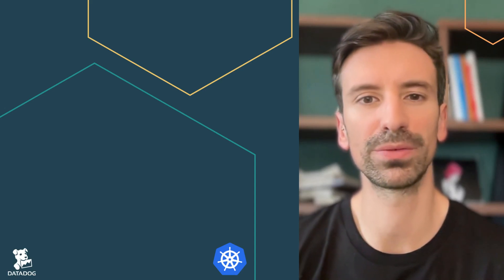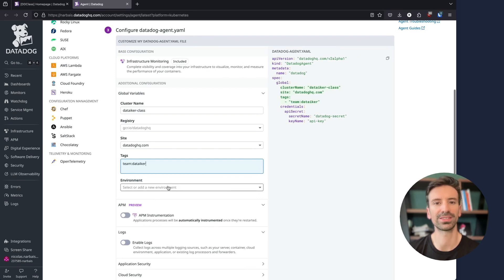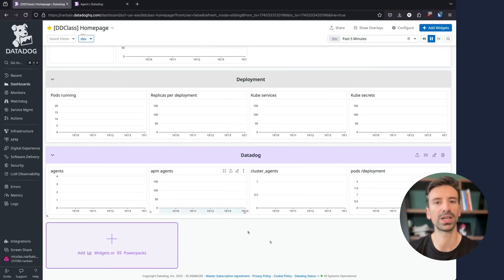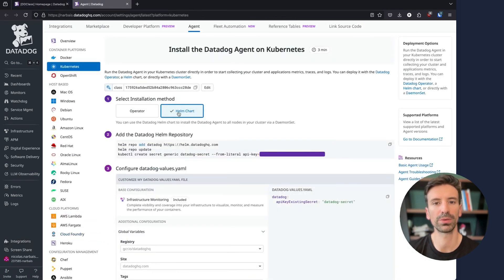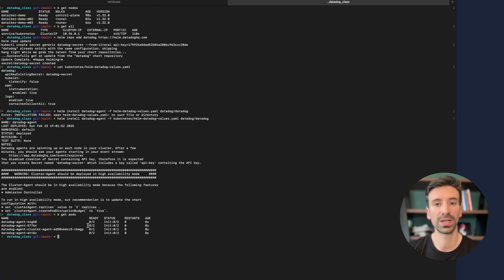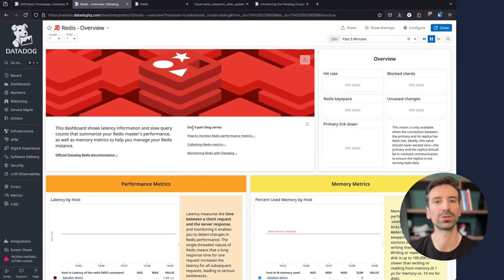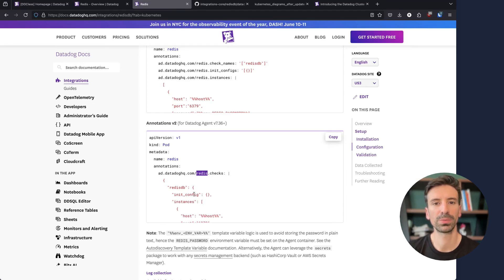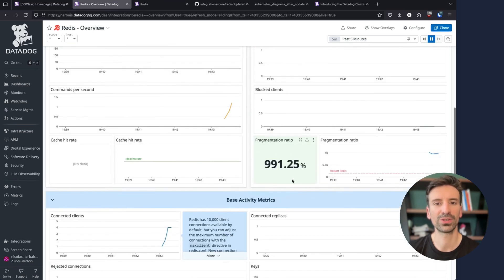I02.1 Installing Datadog Agent on Kubernetes - part 1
Learn the key steps of installing Datadog on a Kubernetes cluster. Whether you're a beginner to Datadog or just getting started with Kubernetes, this tutorial will help you set up the Datadog Agent with the Datadog Operator, integrate essential monitoring features, and start collecting data in no time. We'll also show you how to troubleshoot common issues and ensure your Datadog setup is running smoothly.

🔧 In this tutorial:

- Installing Datadog on Kubernetes using the Datadog Operator
- Setting up integrations and configuring the Agent
- Troubleshooting and ensuring successful deployment
- Monitoring Kubernetes and container metrics with Datadog